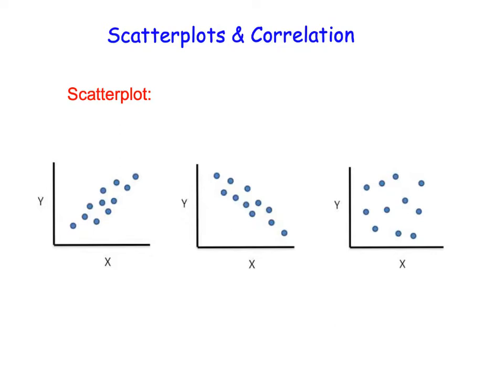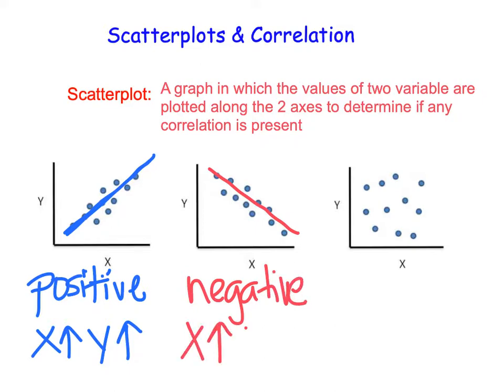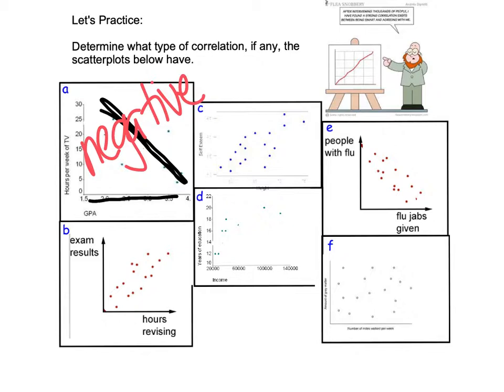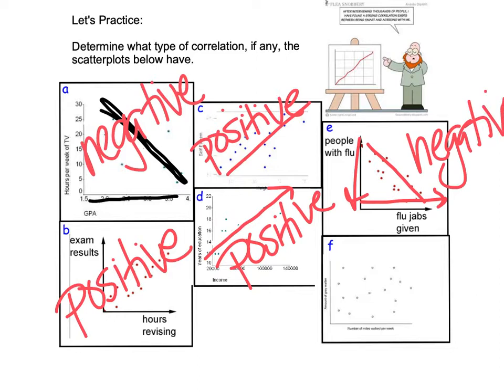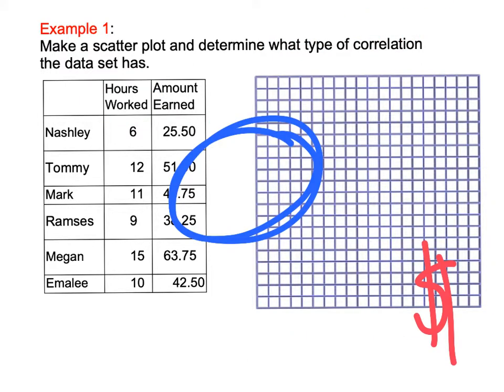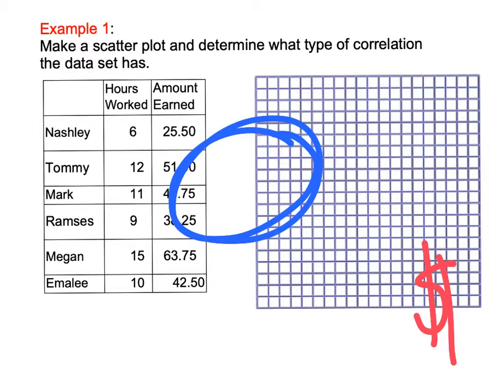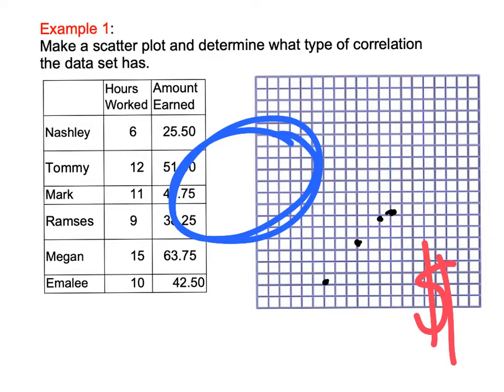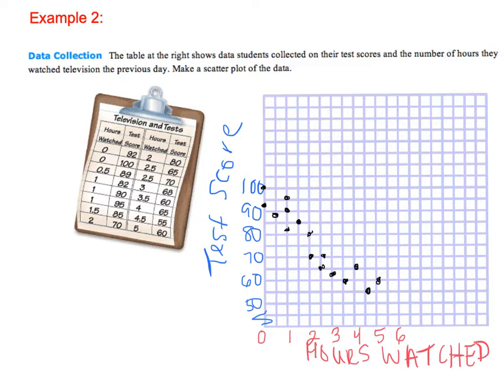1 9 Part 2 Graphing Data & Correlation